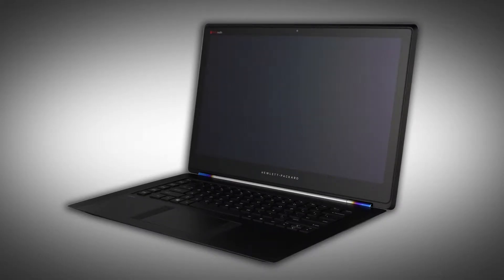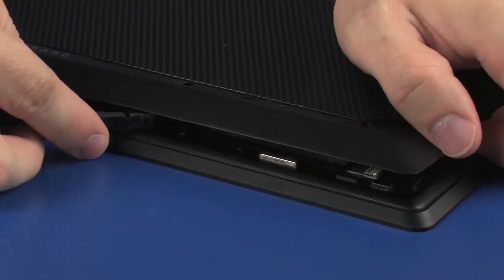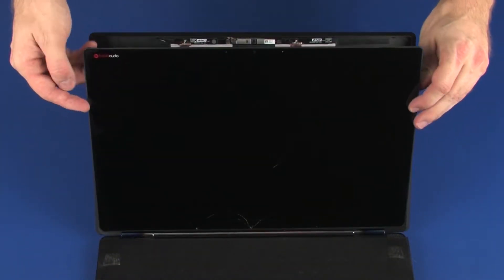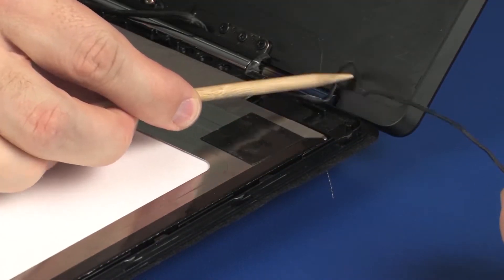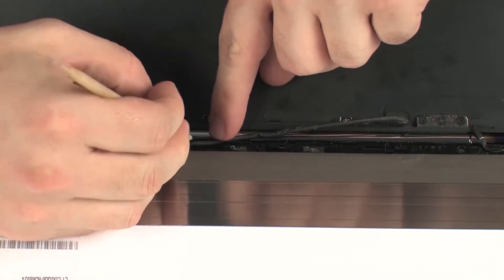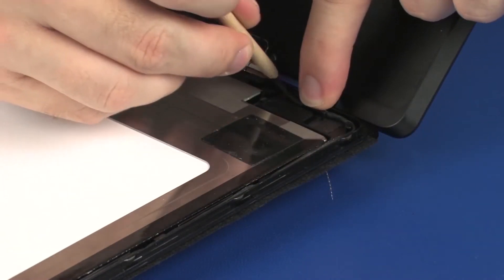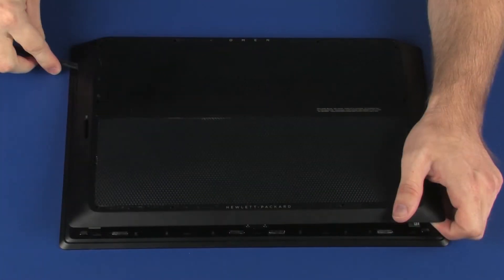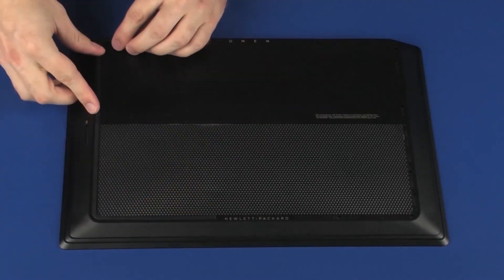Replace the Touchscreen | HP OMEN Notebook PC 15 | HP Support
Learn to remove and replace the touchscreen for HP OMEN notebook PC 15.